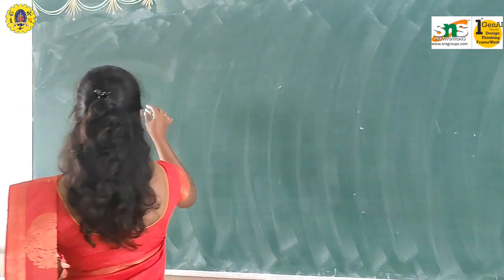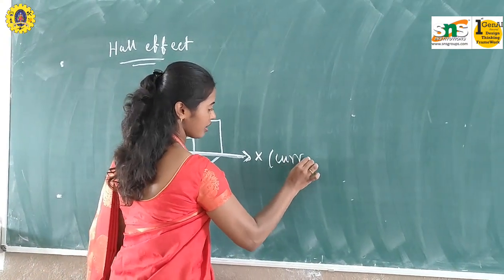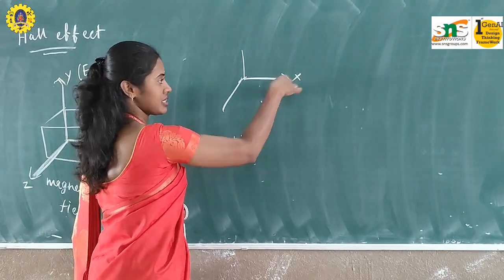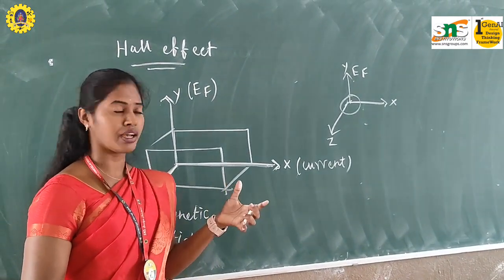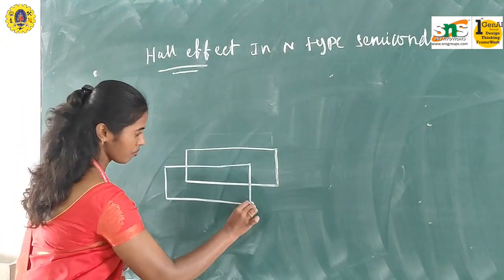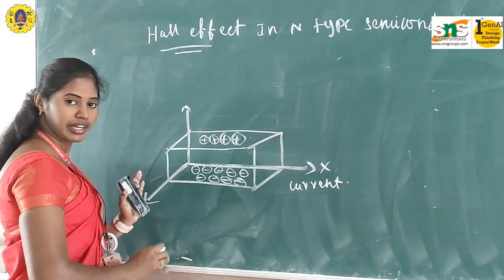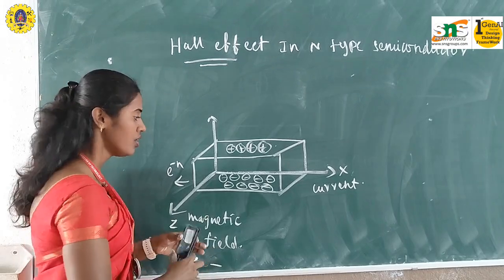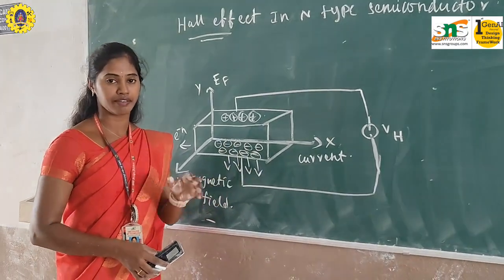Lecture Video | Hall Effect in Semiconductor|Physics for engineers|SNS Institutions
The Hall Effect in semiconductors is a fundamental phenomenon that helps us understand the nature of charge carriers (electrons or holes), their density, and their mobility within the material. Discovered by Edwin H. Hall in 1879, the Hall Effect is especially important in semiconductor physics because it provides critical insights into the electrical properties of materials used in electronic devices.

What is the Hall Effect?
The Hall Effect occurs when a current-carrying conductor or semiconductor is placed in a magnetic field that is perpendicular to the direction of the current. Due to the magnetic field, a force known as the Lorentz force acts on the moving charge carriers, pushing them to one side of the material. This results in a buildup of charges on the sides, which creates a voltage difference across the material—this is known as the Hall voltage (V_H).

This voltage can be measured using electrodes placed on the sides of the material. The direction and magnitude of the Hall voltage depend on the type, number, and speed of the charge carriers in the semiconductor.

Working Principle in Semiconductors
In a semiconductor, current is carried either by electrons (in n-type) or holes (in p-type). When a magnetic field is applied perpendicular to the current flow, the charge carriers get deflected to one side. In an n-type semiconductor, electrons are pushed to one side, making that side negatively charged, while the opposite side becomes positively charged due to a lack of electrons. In a p-type semiconductor, holes (positive charges) accumulate on one side, creating the opposite polarity of Hall voltage.

The sign of the Hall voltage reveals the type of semiconductor:
1. Positive Hall voltage → p-type (holes are majority carriers)
2. Negative Hall voltage → n-type (electrons are majority carriers)